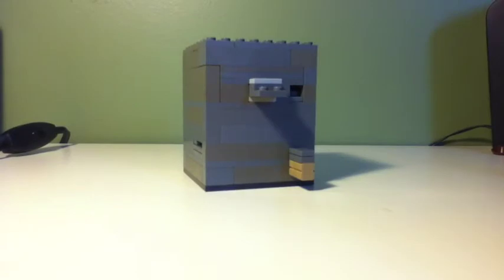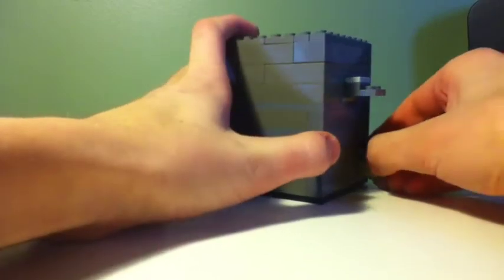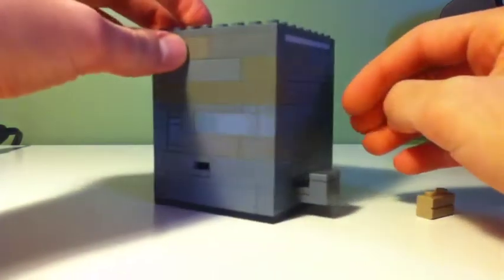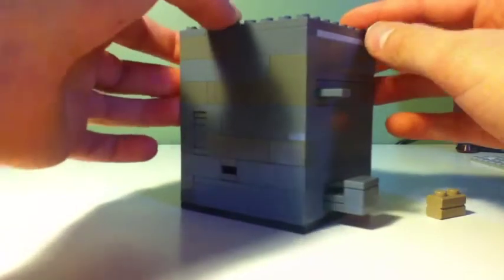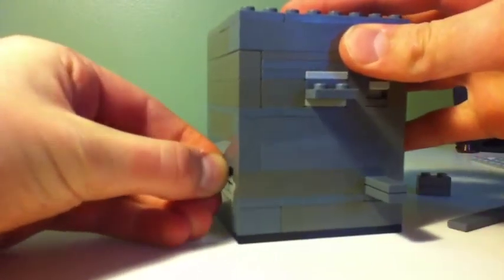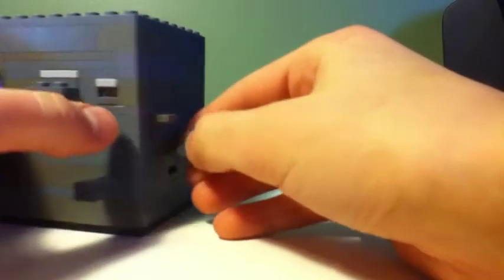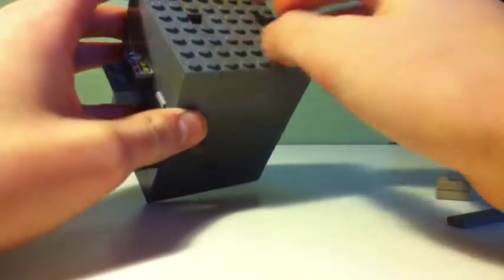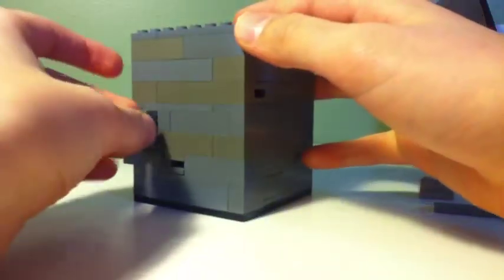Lego Puzzle Box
This is my first attempt at a lego puzzle box. Thanks!